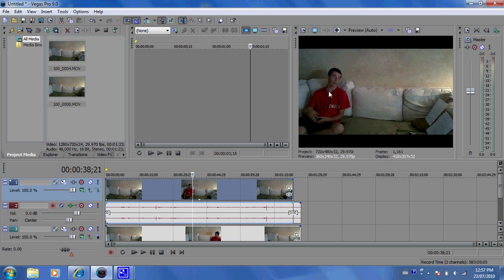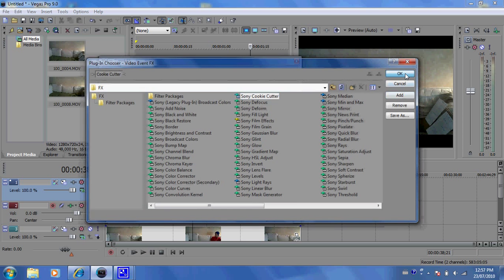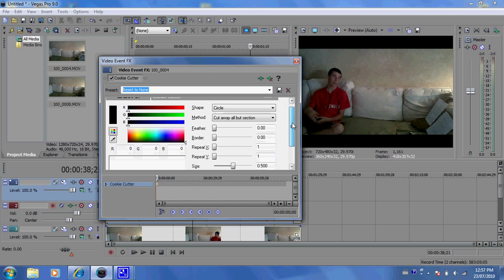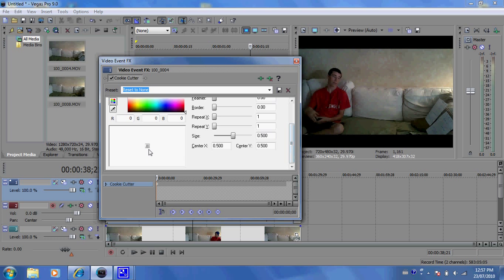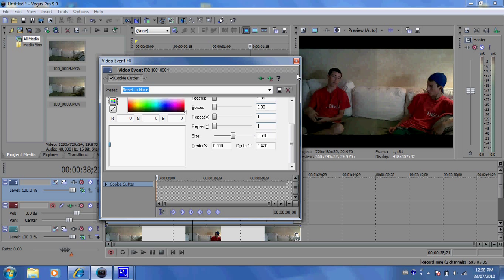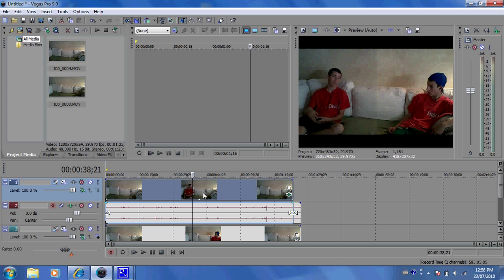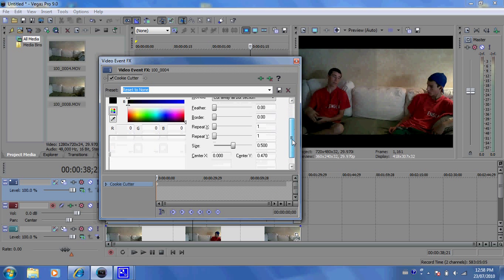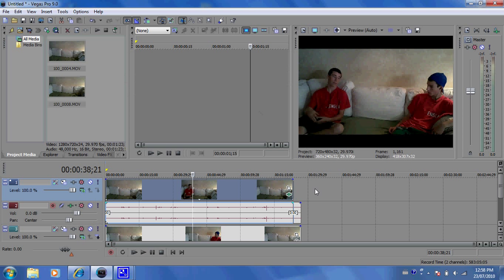How to Clone Yourself in Sony Vegas Pro 9.0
This video was created to show you how to put yourself twice in on scene. It's very simple as long as you have some form of sony vegas!